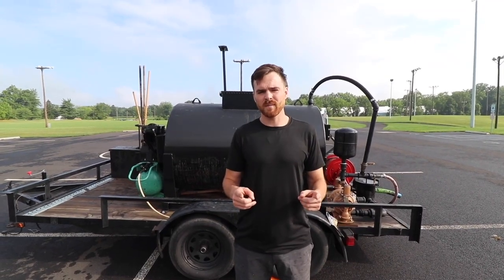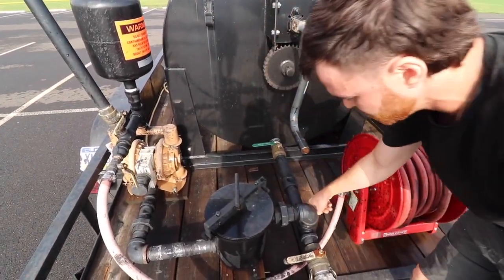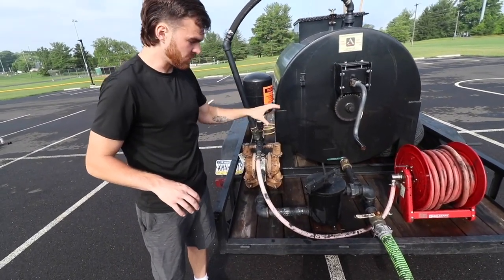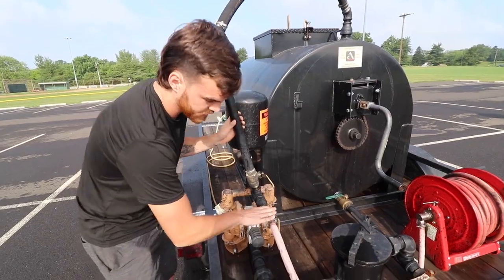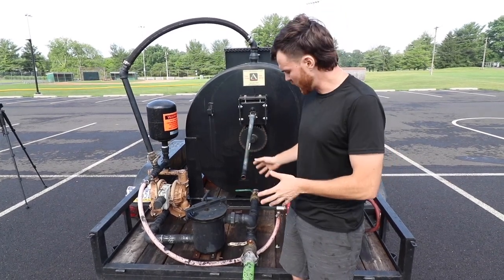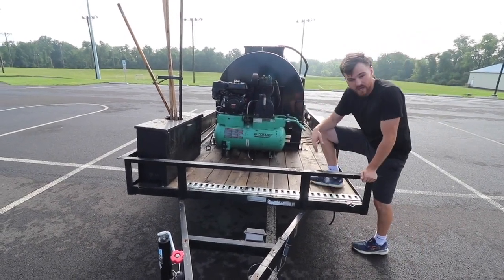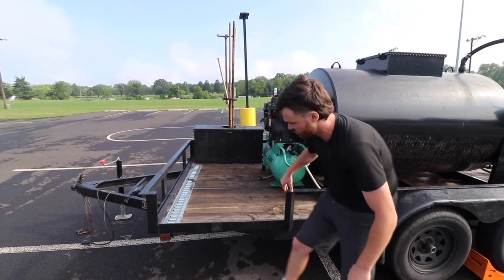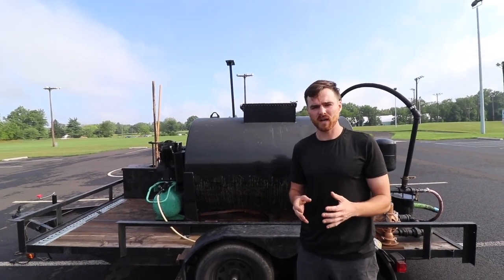How to Build a Sealcoat Trailer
Hello Everyone! My goal is to help as many people as possible in their service base businesses! You can save tons of money building your own Sealcoat trailer!